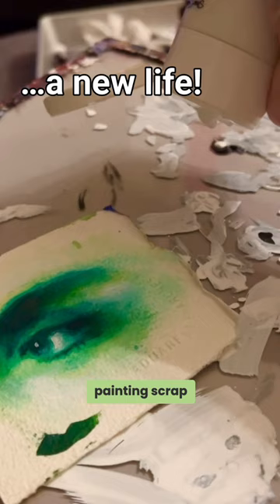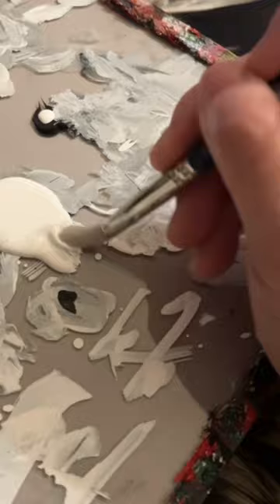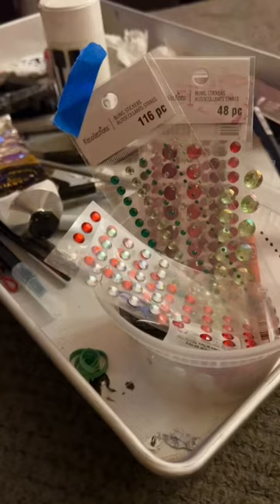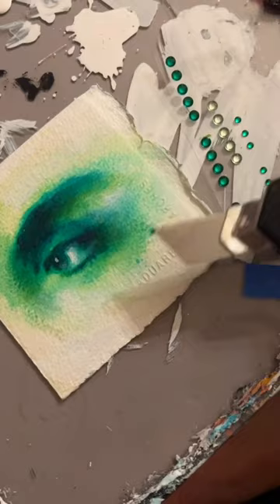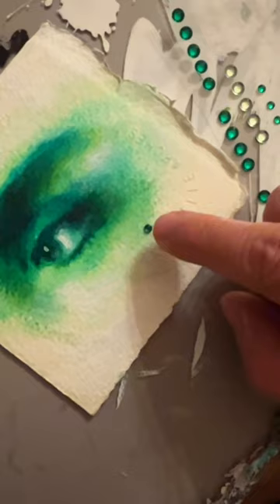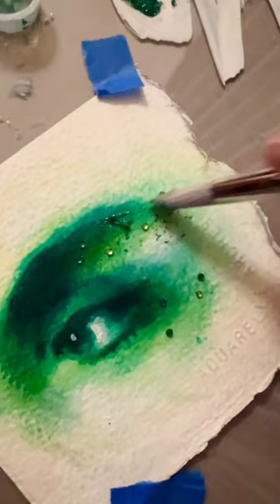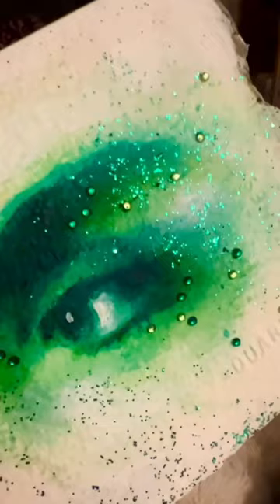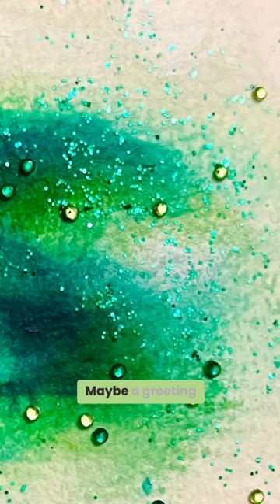See How I Resurrected a Tiny Painting